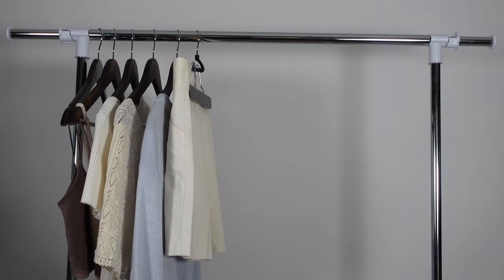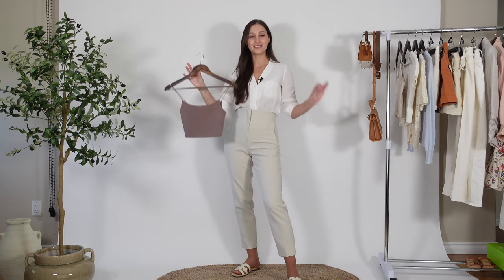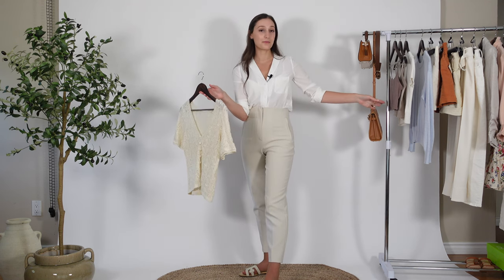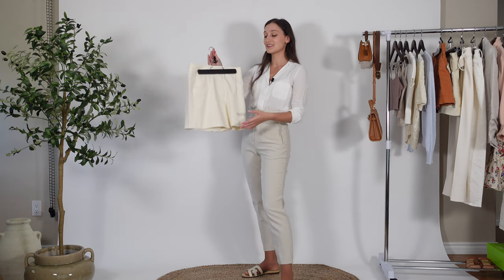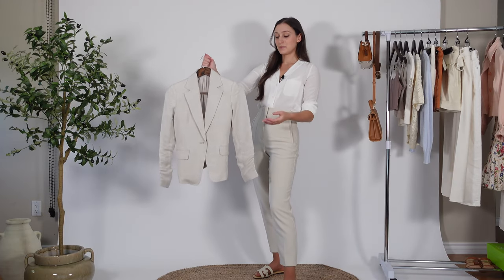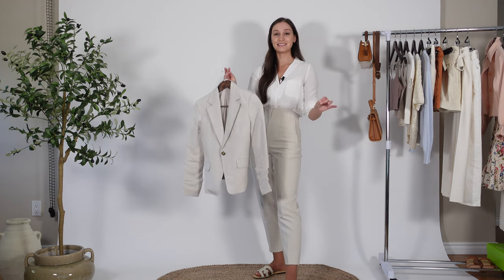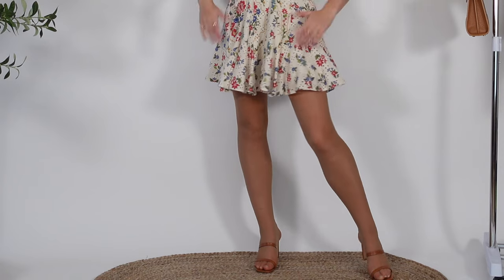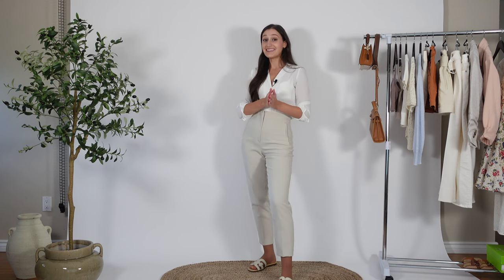*Realistic* SUMMER CAPSULE WARDROBE ☀️ Minimalist 14 Pieces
🤍🤎 CLOTHING:
(if something is not listed it's because it's sold out online)
Short Sleeve Sweater
Casual Twill Shorts
Linen Shorts
White Jeans (MADEWELL)
Cropped Jacket
Sezane Cropped Jacket (mentioned in video)
Long White Dress
White Dress Shirt
Zara Dress Pant

🤍🤎 Accessories in Videos:
Coach Bag
Coach Belt
Ralph Lauren Belt (mentioned in video)
Bracelet (mejuri)
Necklace #1 (mejuri)
Necklace #2 (Ana Luisa)
White Sandals
Amazon Sandals: "
Everlane Baseball Hat
*rings are a mix between mejuri and ana luisa

     *Each first order comes with MERIT's signature bag

🤍🤎 My sizes for comparison:
Bust : 30B - 32B
Under bust : 28”
Waist : 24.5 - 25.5” (give or take, depending on the day)
Largest part around hips : 36 - 37”
Height : 5’ 4”

If you're looking to simplify your wardrobe this summer, then this video is for you! By following along with our simple tips, you'll be able to put together a stylish capsule wardrobe in no time!

In this video, I'm showing you a *realistic* capsule wardrobe for Summer. This minimalist wardrobe includes 14 pieces that you can easily pack and take with you wherever you go.

Summer is a great time to experiment with a capsule wardrobe. You can go for a more casual or dressier look, depending on your mood. This wardrobe includes everything you need to get started, and it's easy to mix and match the pieces to create different looks. So whether you're looking for a new summer wardrobe or just want to try a new style, check out this video!

**If you are here in the description, comment 'true fam!' in the comments section! ;)